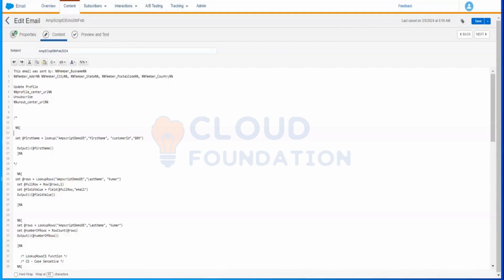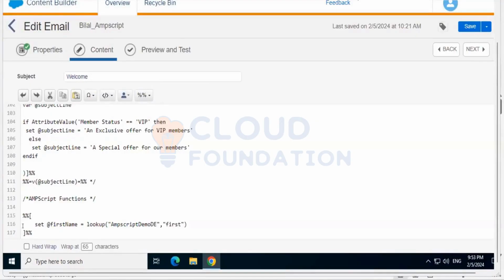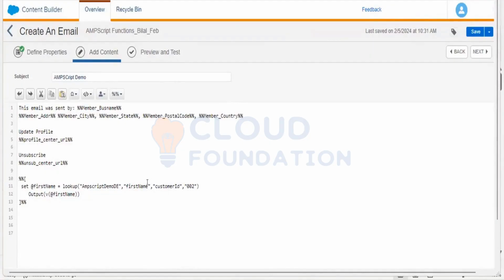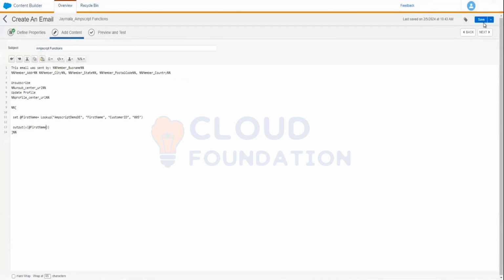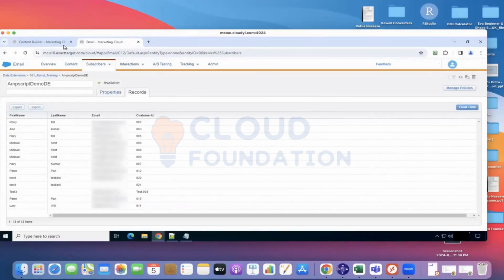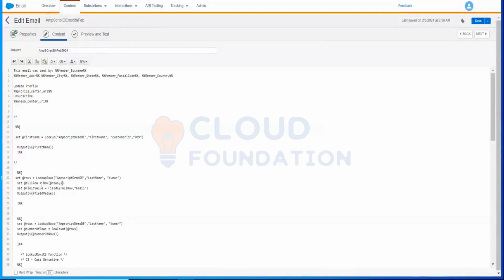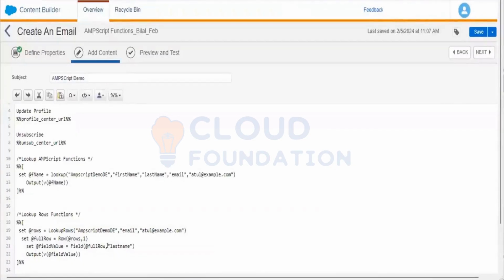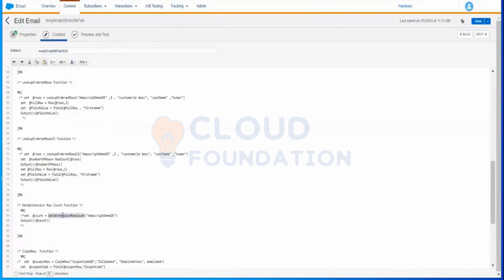Lookup Functions in Salesforce Marketing Cloud | CloudFoundation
🔗 Begin Your Salesforce Marketing Cloud Education Today: ➡️ Salesforce Marketing Cloud Training

 🔥 This in-depth tutorial from CloudFoundation will help you master AMP script in Salesforce Marketing Cloud (SFMC). CloudFoundation is your one-stop shop for the best Salesforce training! 💡

 🧠 What You’ll Discover in This Video:

🔍 What is the Lookup Function in SFMC and how it works
📊 How to fetch data from Data Extensions using AMPscript Lookup
🔄 Difference between Lookup, LookupRows, and LookupOrderedRows
🧩 Use cases for personalization and automation in emails
💻 AMP script Examples with Lookup functions
🛠️ Best practices and error handling while using Lookup
to find out more about our complete Salesforce Marketing Cloud Training Programs.

 🚀  This video will show you how AMP script can change the way you do email marketing, whether you're just starting out or want to improve your SFMC skills.  📧✨

📌 Explore More :

Lookup Function in SFMC
AMPscript Lookup
Salesforce Data Extensions
Dynamic Email Content
SFMC LookupRows
Salesforce Marketing Automation
CloudFoundation SFMC Course
Personalized Emails SFMC
Fetch Data in Marketing Cloud
Salesforce Email Personalization
Marketing Cloud email builder
CloudFoundation training
SFMC certification
AMP script guide
Salesforce email studio
SFMC developer training
Email marketing automation
SFMC use cases
AMP script examples
Journey builder personalization
AMP script error handling
Learn SFMC online
Salesforce Marketing jobs
Best SFMC tutorials